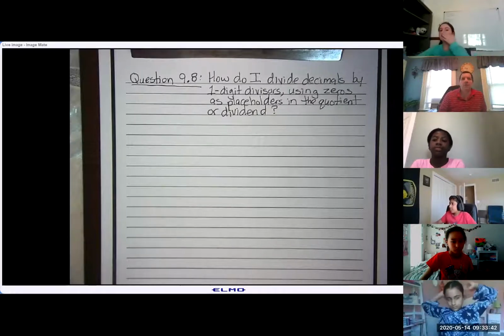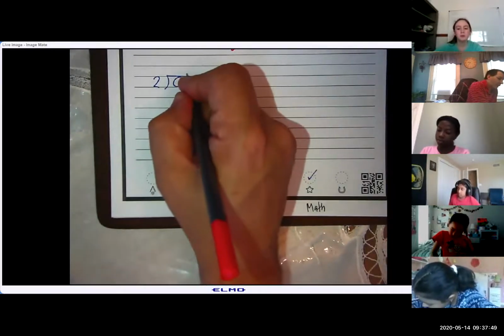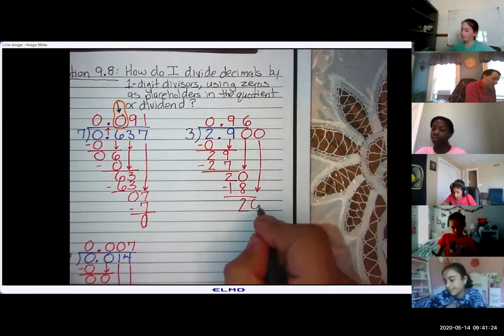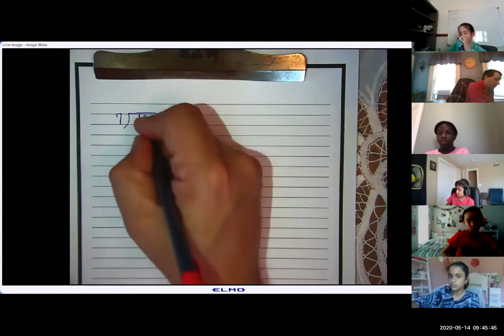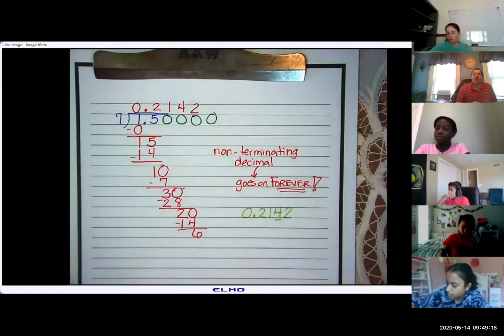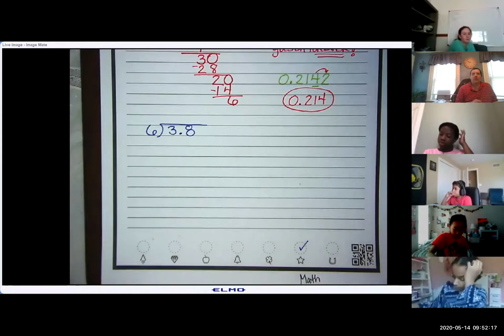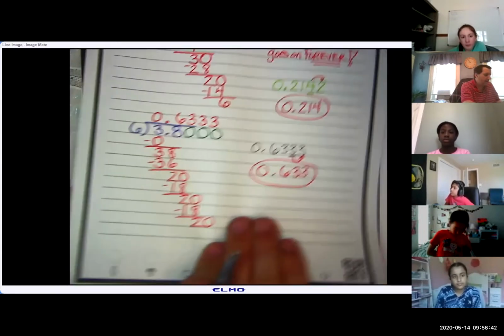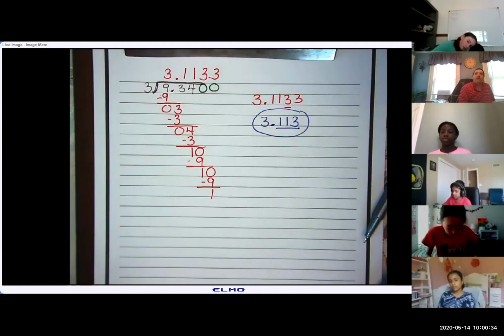Math Chapter 09 Lesson 08